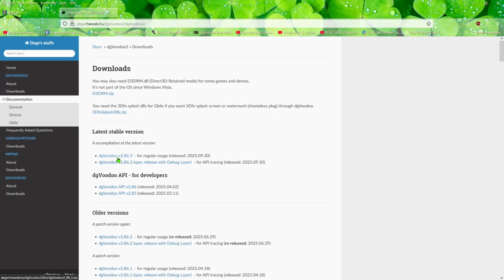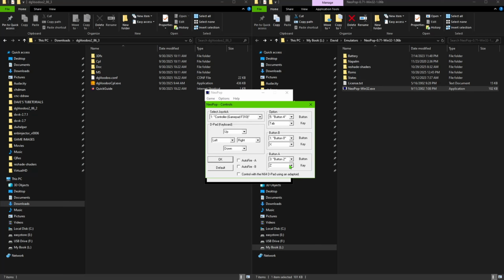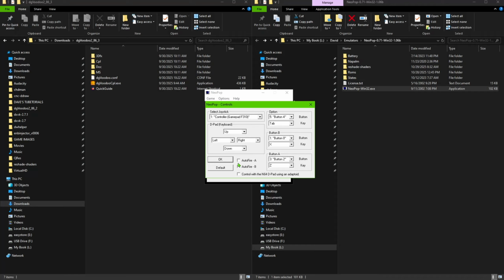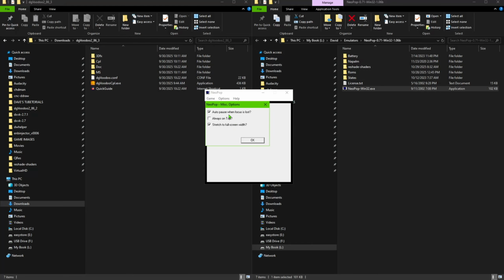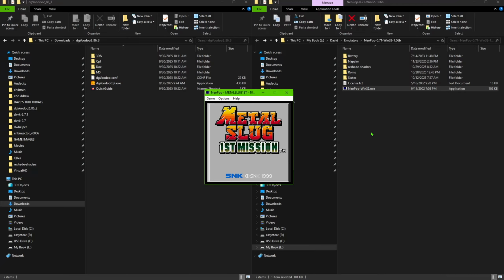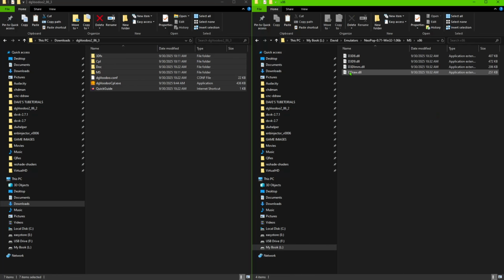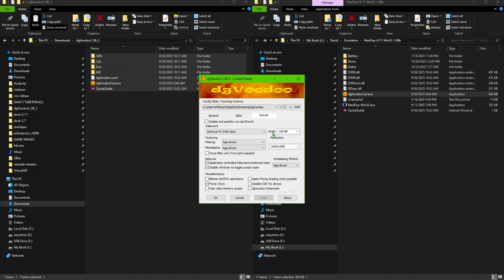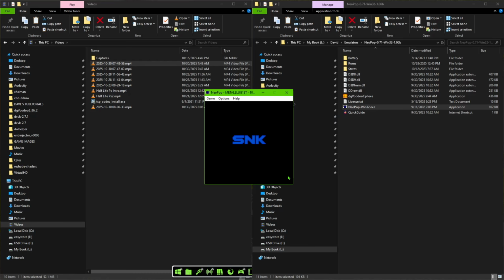Play Neo Geo Pocket Games in Windows 10 with Neo Pop Emulator